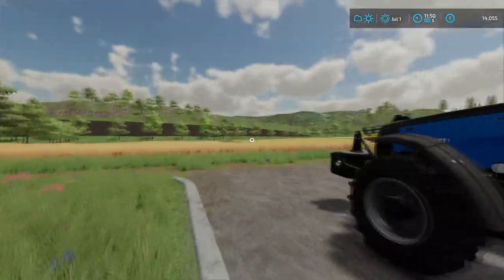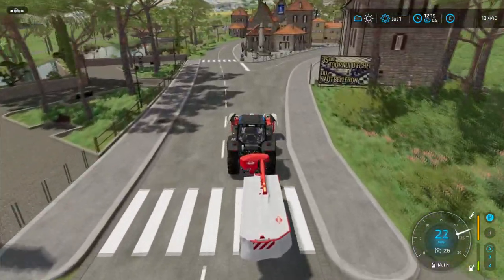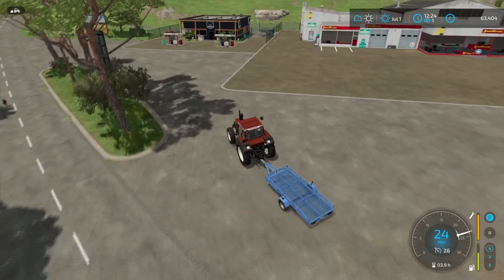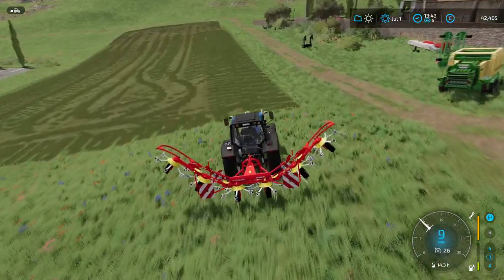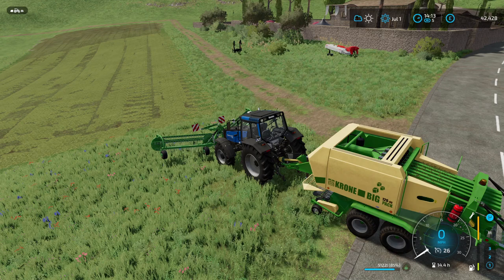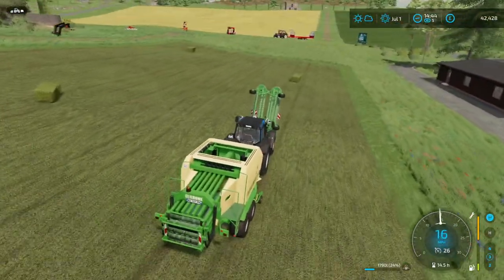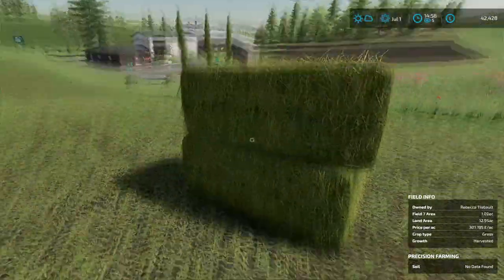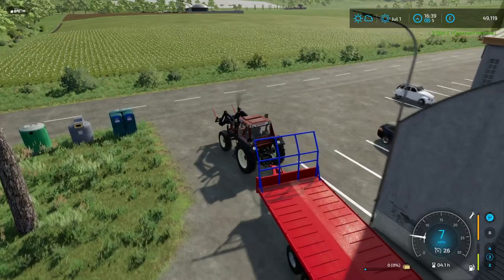Wheat harvest and helping others - Haut-Beyleron - Farming Simulator 22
Welcome to Farming Simulator 22

At the beginning I start helping others. To the end I was ready to harvest the Wheat field.

Publisher: Giants Software

Mods

Pottinger HIT 690 N - AgrarDesignAustria
Lizard GP140S8K - Pepper978

Music

Boyant - Shekufeh Pariab
Sounds of Patriots - Trabant 33
Return to the Treetops - Jerry Lacey
Golden Years - Arlo Young

My Details